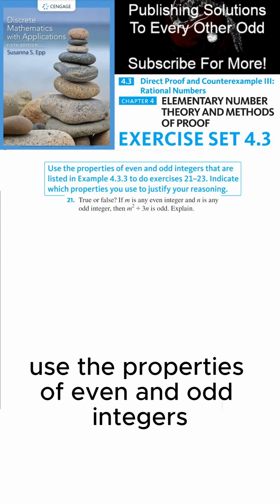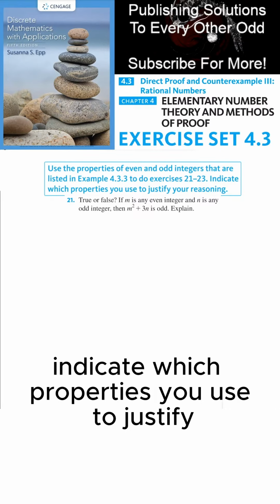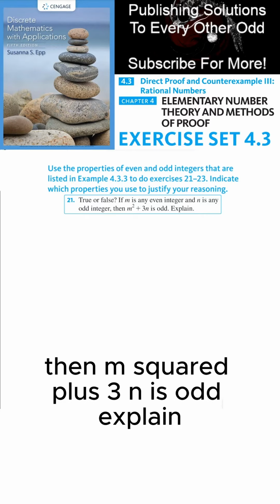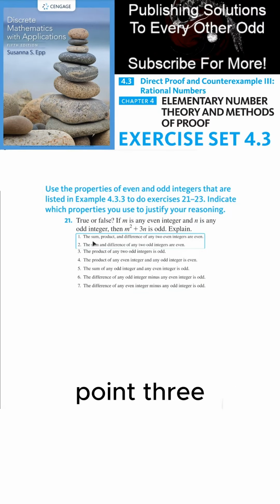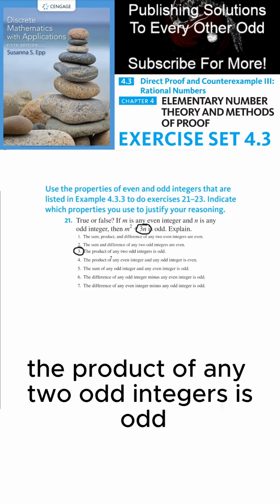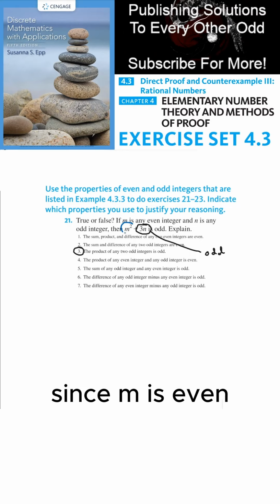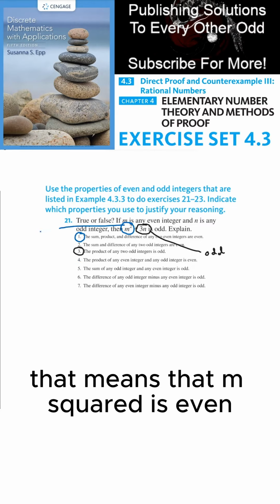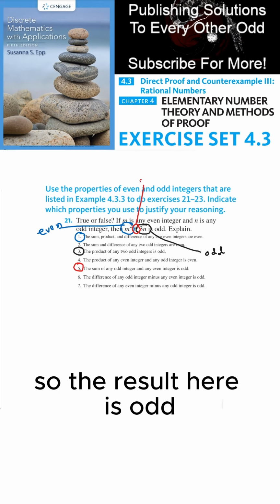(4.3.21) Exploring the Interplay of Even and Odd Integers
In this tutorial, I delve into the intriguing interplay between even and odd integers. We start by considering a statement: if m is an even integer, and n is an odd integer, then m squared plus 3n is odd. To validate this, we use the properties of even and odd integers. We know that m is even, hence m squared, being the product of two even integers, is also even. On the other hand, n is odd, and so is 3n, as the product of two odd integers is odd. Adding these two together, an even integer and an odd integer, we find that the result is indeed odd. This tutorial is a testament to the power of mathematical properties in reasoning and problem-solving.